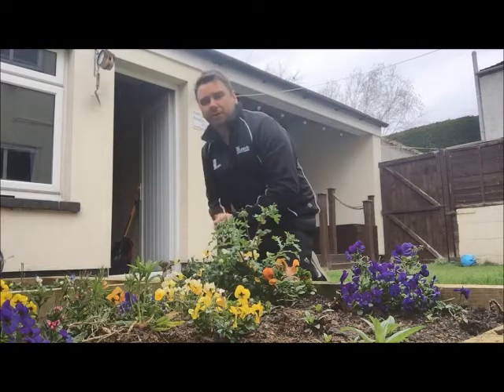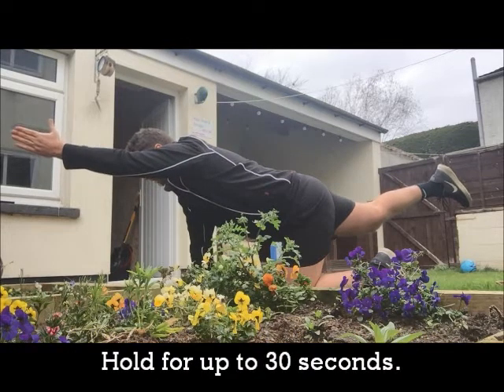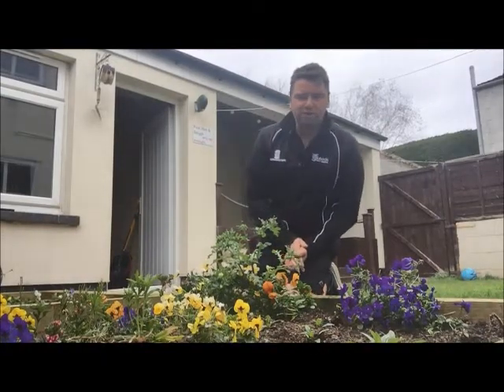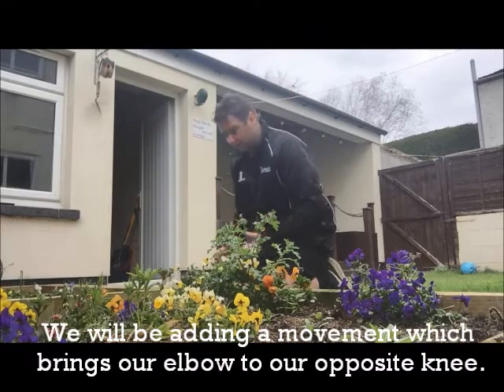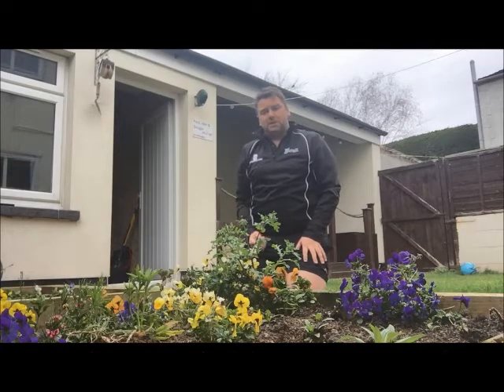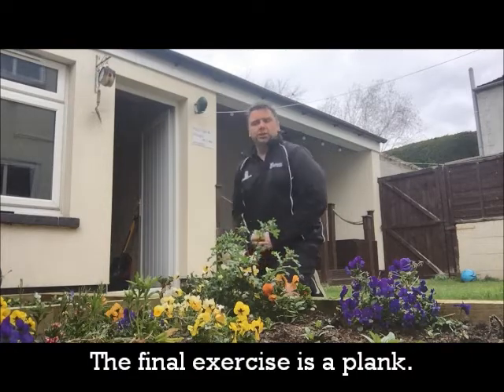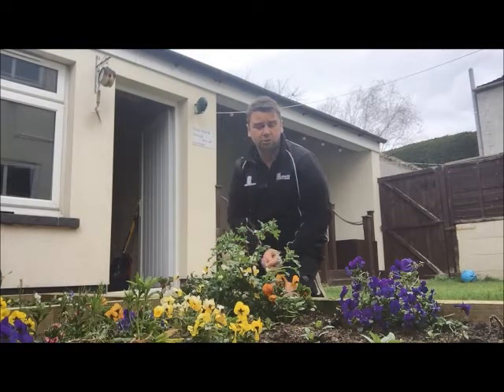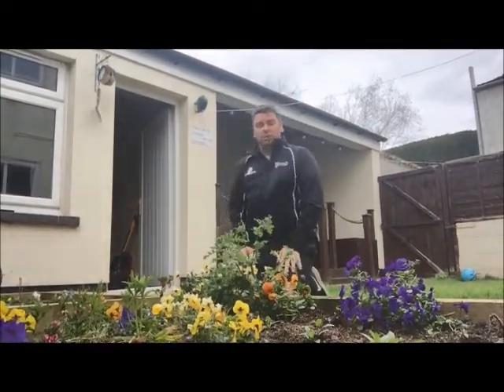Garden Exercises with Paul C